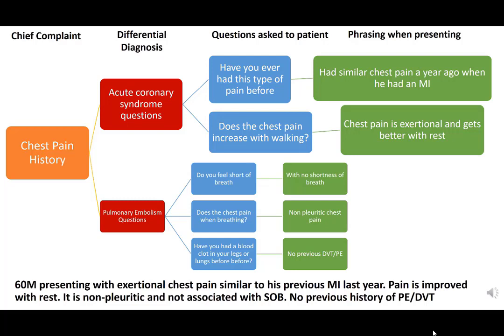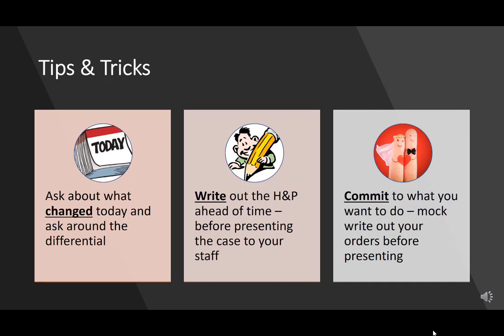OCP Curriculum Video 6 (2019)